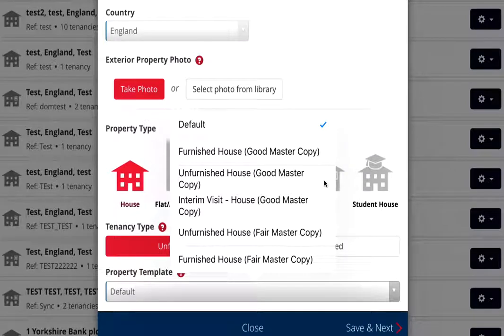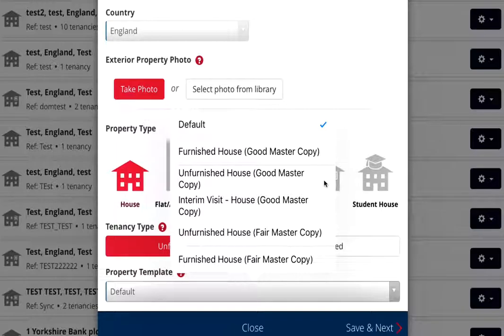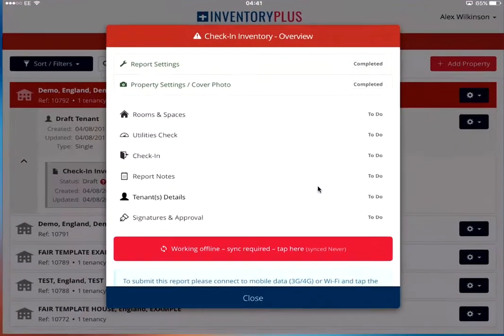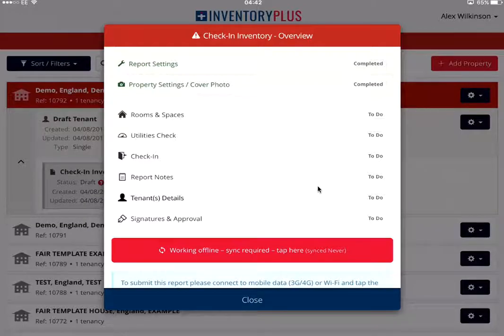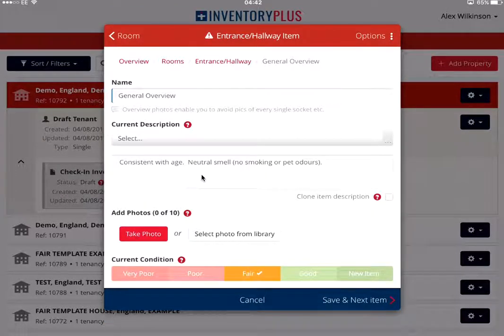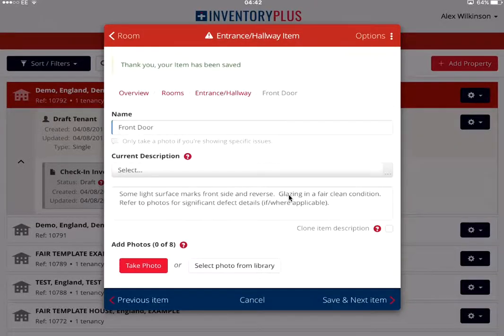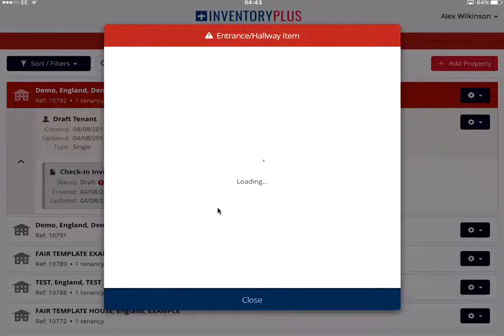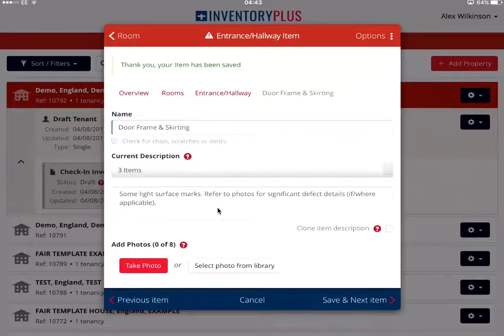RLA Inventory Plus Templates Quick Start Guide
A powerful addition to reduce time spent at the property.